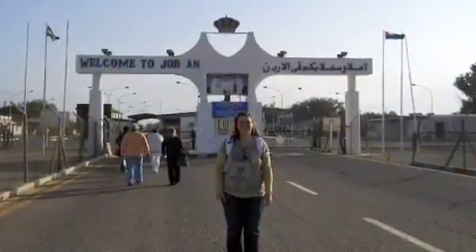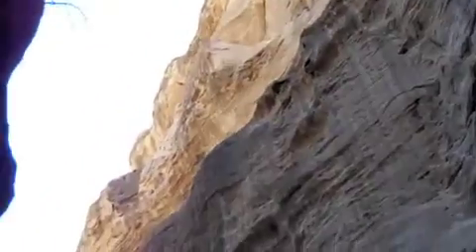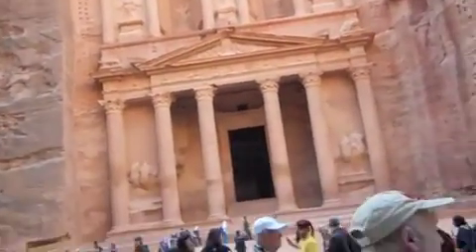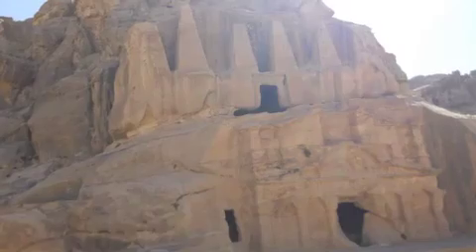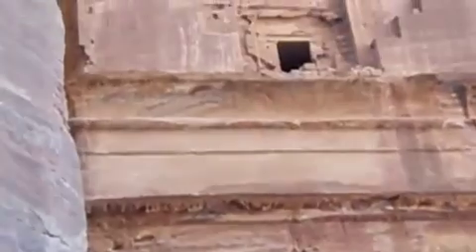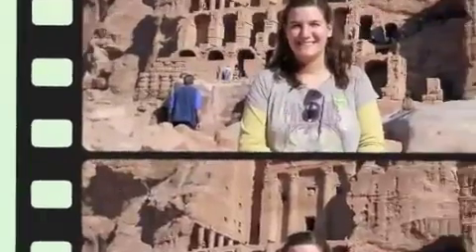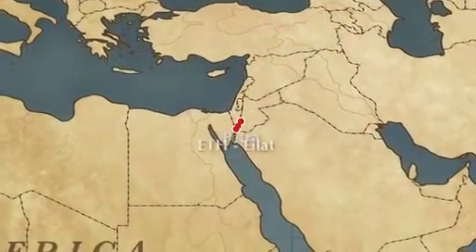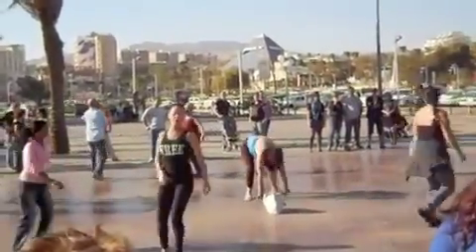Dana and Ryan Travel Adv Part 2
Part two of the travel adventure taken by my brother and I when we hopped on a non rev flight from Philly to Tel Aviv and spent four days in three different countries seeing Jerusalem, Eilat, the Negev Desert, the Sinai, Cairo, the Pyramids at Giza, the Sphinx, Aqaba Jordan, and Petra.